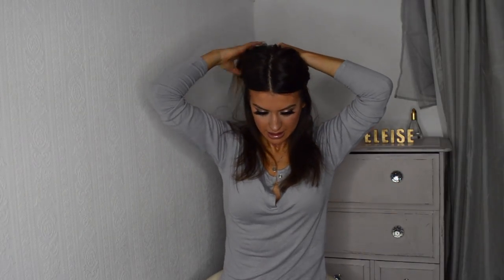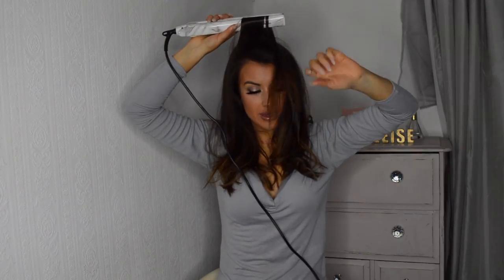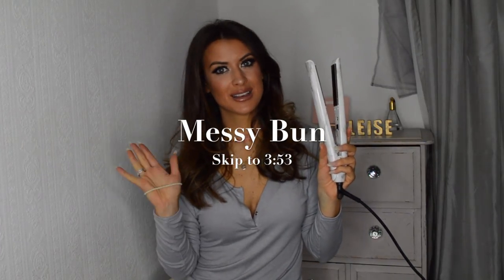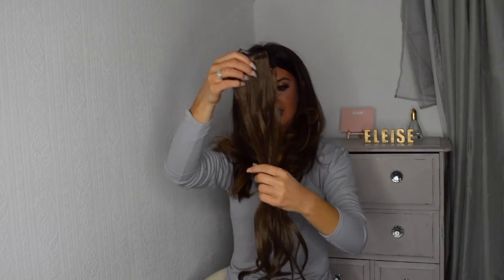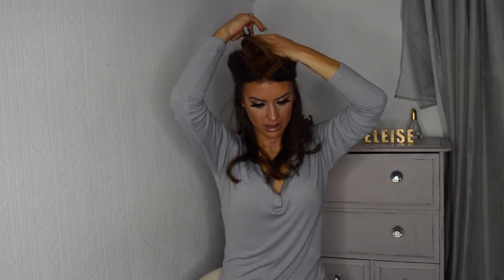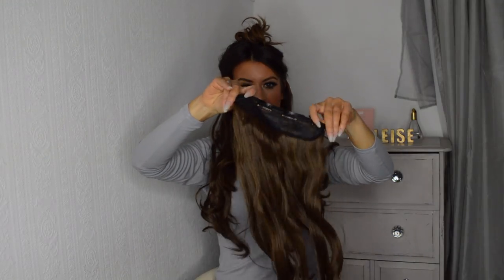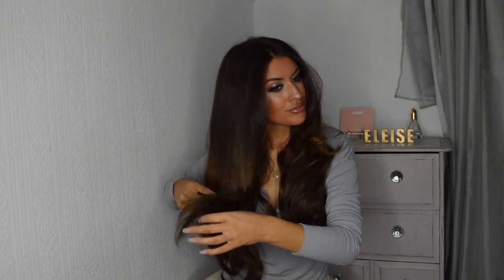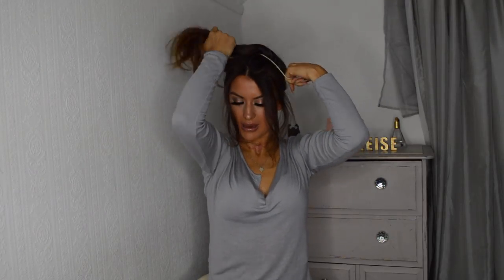LULLABELLZ : 5 MINUTE HAIR - GLAM WAVES + MESSY BUN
Hair tutorial on how to get glam loose waves FAST in less than 5 minutes, and a 5 minute Messy bun look using Lullabellz hair extensions!